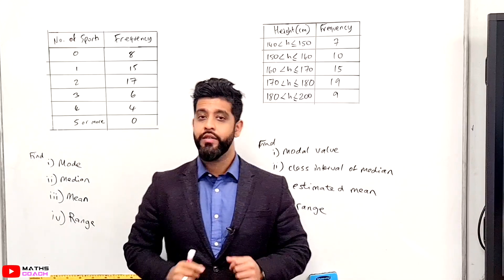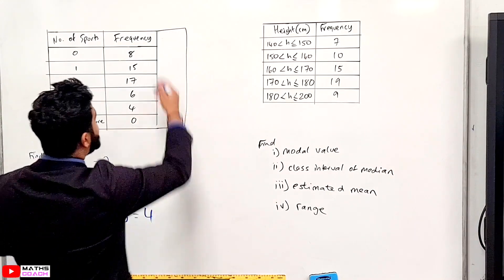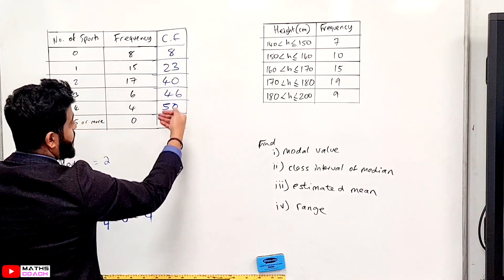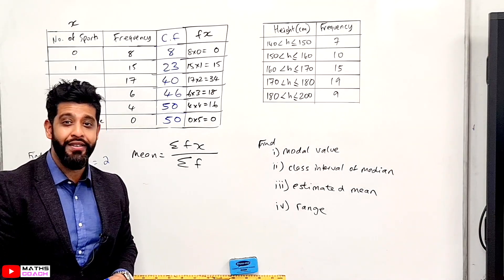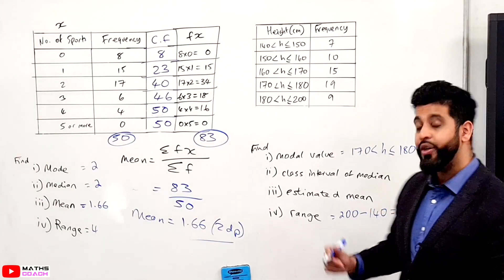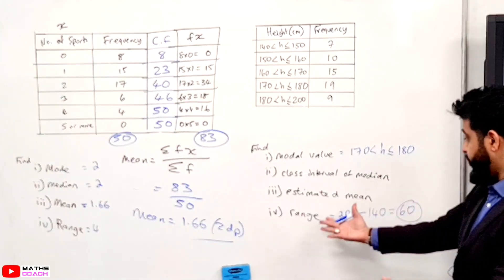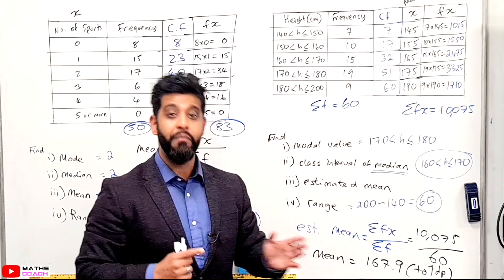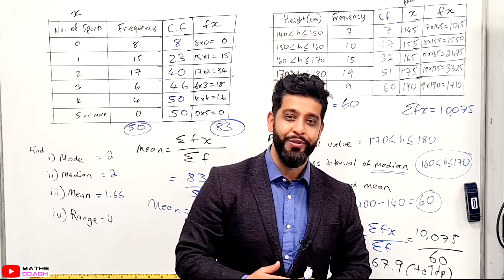How to Work Out the Averages from Frequency Tables | GCSE Maths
In this video, you will learn/revise the techniques and strategies for finding averages from frequency tables. This topic is both on the Higher & Foundation tiers.